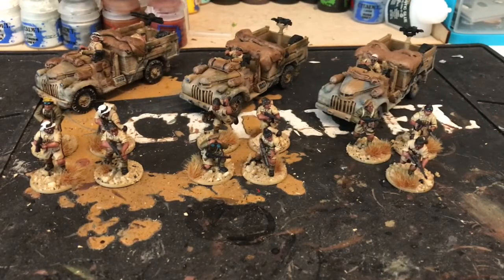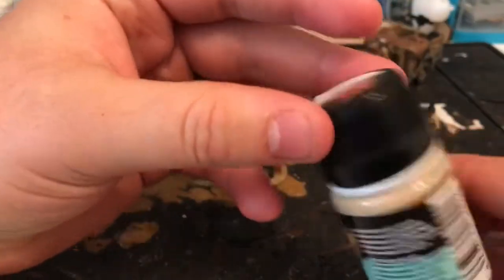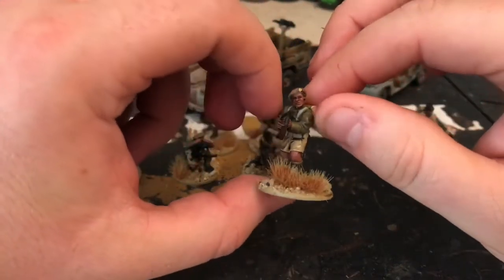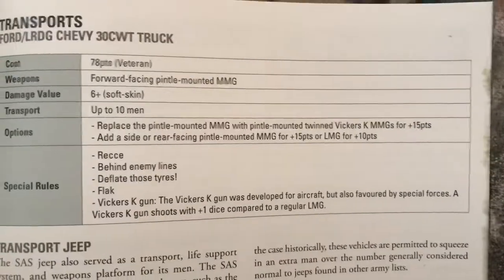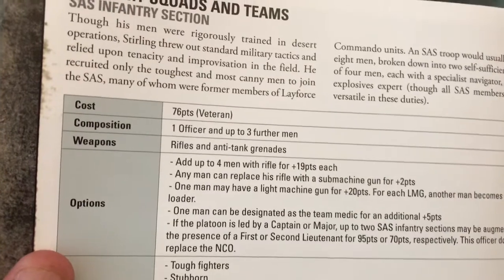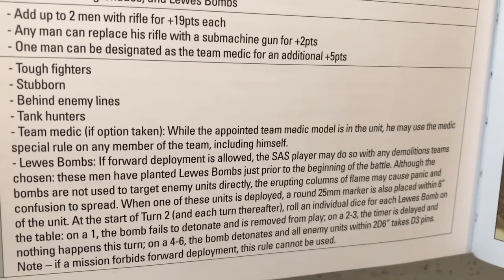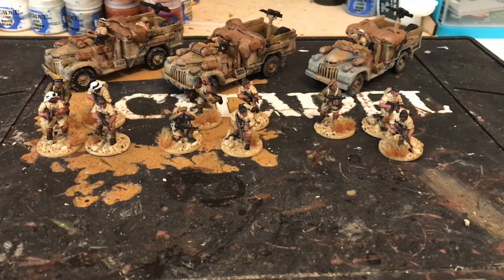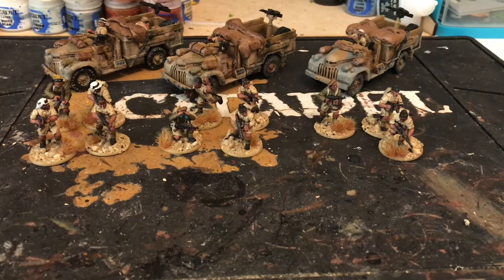Bolt action 2nd edition SAS update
Quick look at my sas  for bolt action and what I’m building towards